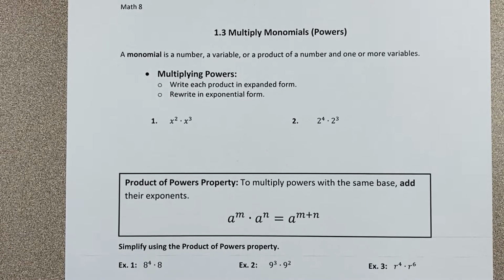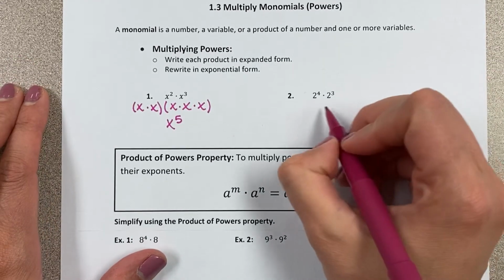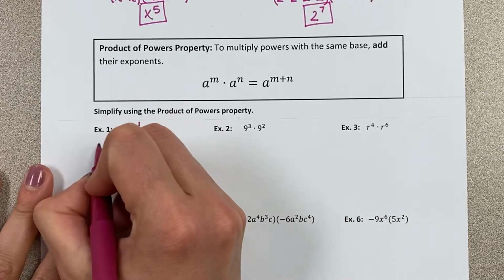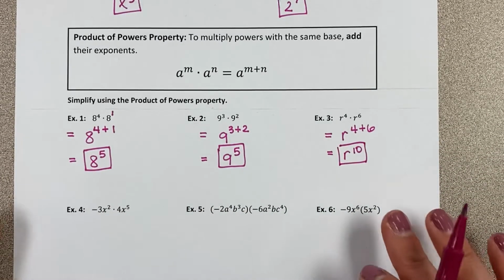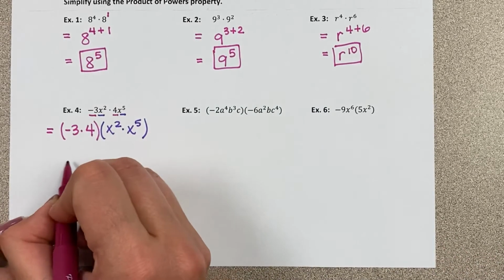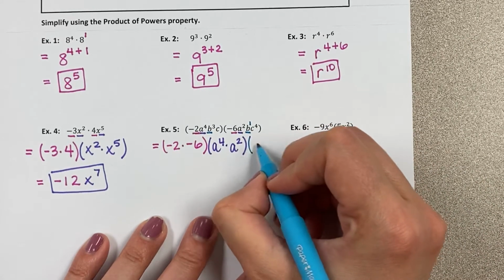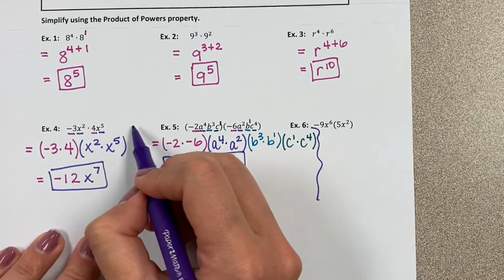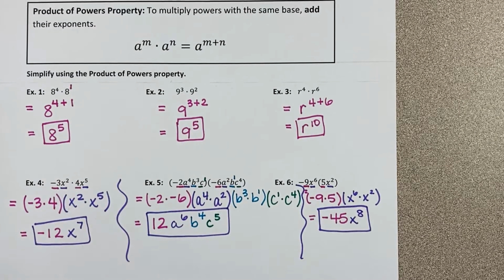1.3 Multiplying Monomials